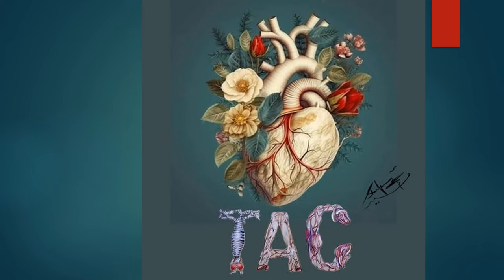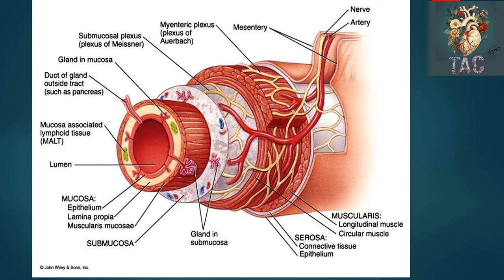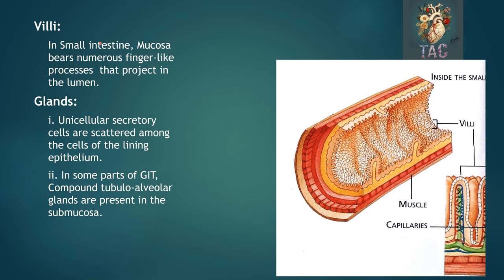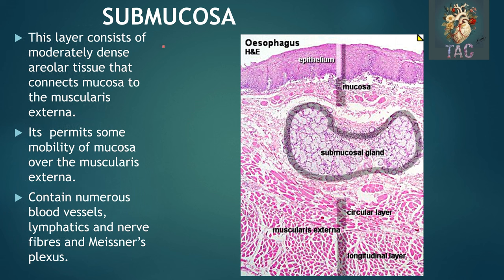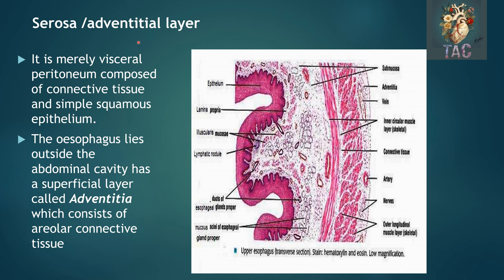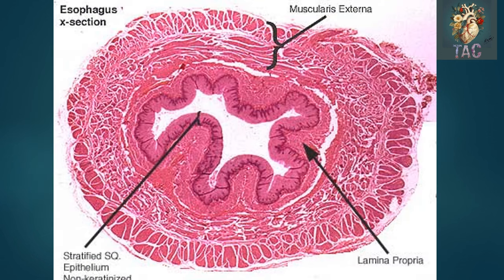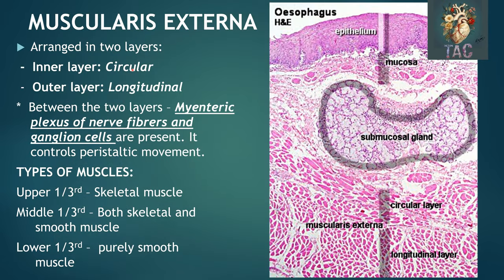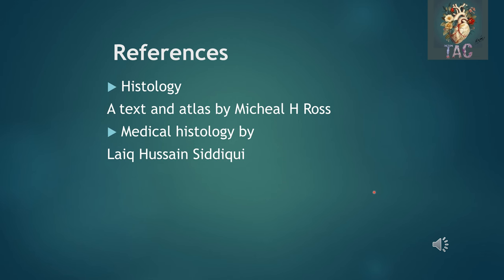Histology of digestive system | Part 2 | General structural plan & Esophagus | Dr Shehla Aman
Join me as we peel off the layers of the digestive system to reveal the complex structure and cells that make it function perfectly.

In this educational series, we will take a visual tour from the mouth to the rectum, exploring the histological intricacies of the various parts of the gastrointestinal tract. We will unlock the secrets of the digestive system through high-resolution microscope images, detailed illustrations, and engaging explanations.

Each chapter will focus on a specific organ, showing unique histological characteristics and specific cells and tissues that contribute to digestion, absorption, and absorption of nutrients. From the lining of the Gall bladder epithelium, to the arrangement of gastric glands, and from the villi-lined intestine to the large intestine, we will learn how each component plays an important role in our digestive function.

Witness the extraordinary adaptation of the digestive system, including the gastric pit that produces digestive enzymes, the complex system of blood vessels that support nutrient absorption, and special cells responsible for mucus secretion and muscle contraction.

Whether you are a medical student, healthcare professional, or simply interested in the complexity of the human body, this channel offers an in-depth and educational experience in gastrointestinal histology. Enter now and join me in unlocking the secrets of the digestive system, one slide at a time!
Your Tutor Dr Shehla Aman.